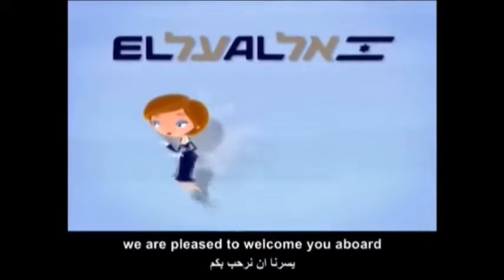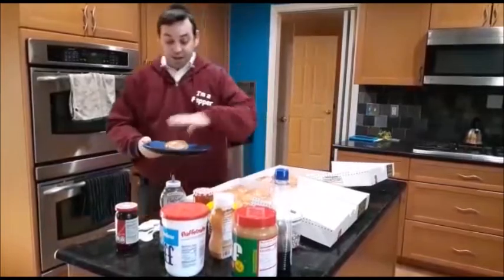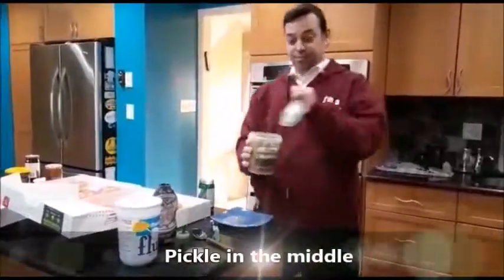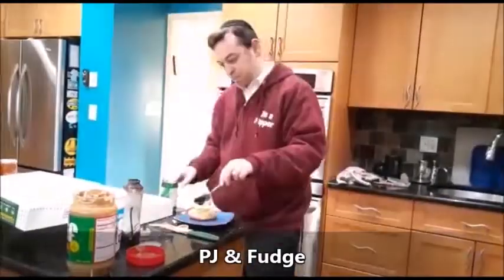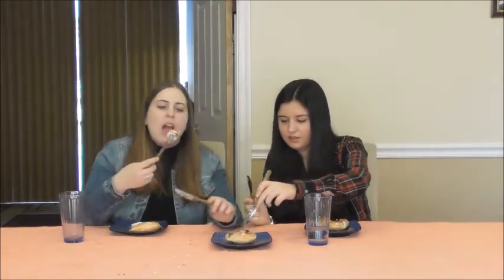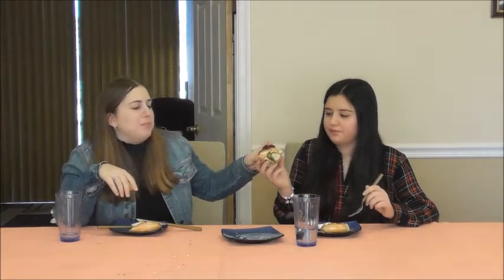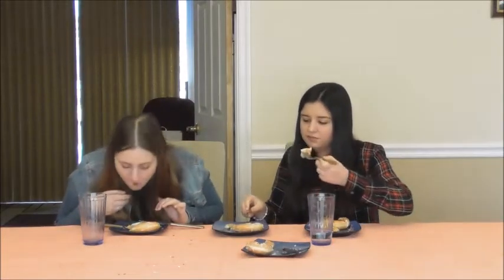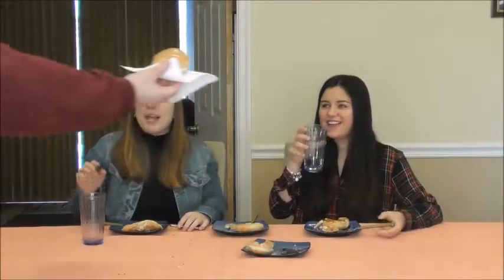Artzenu Season 5 Episode 11 - Chanukah Sameach!